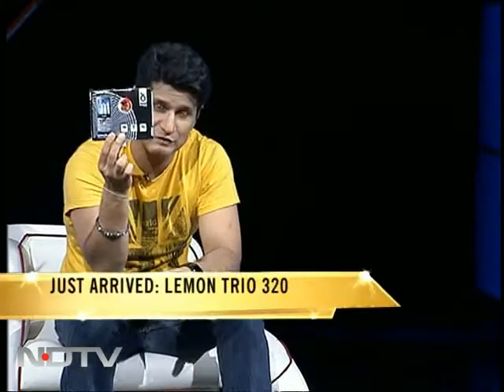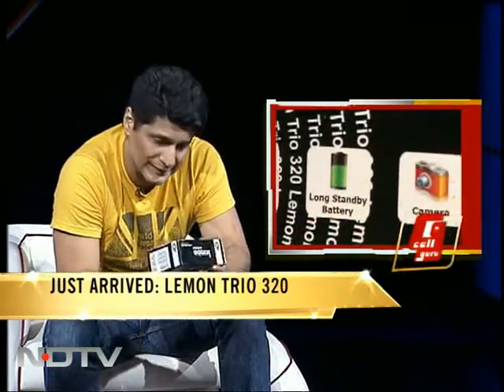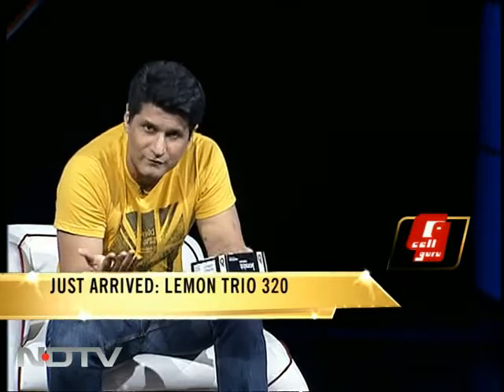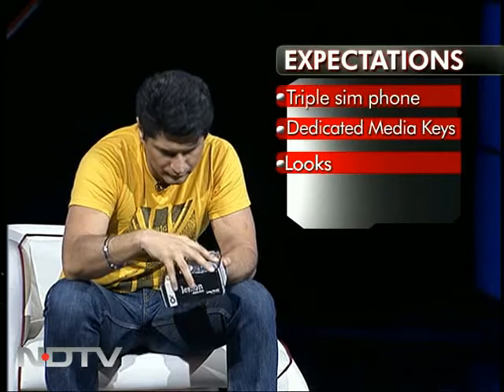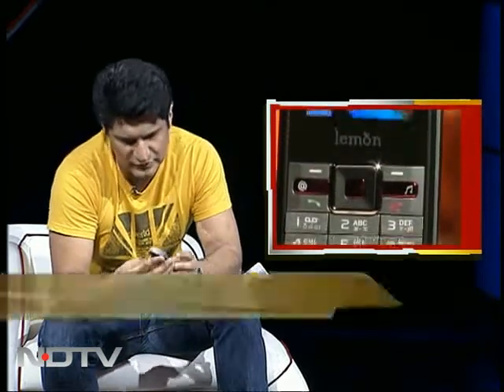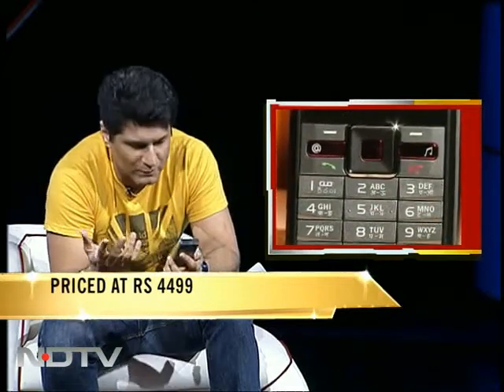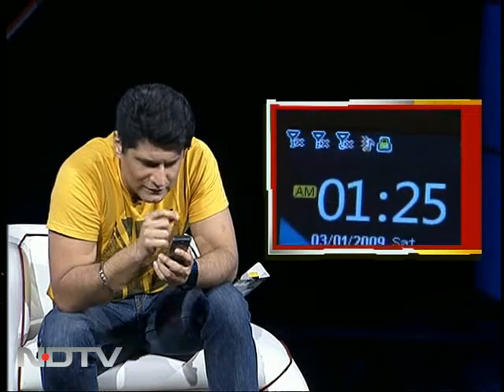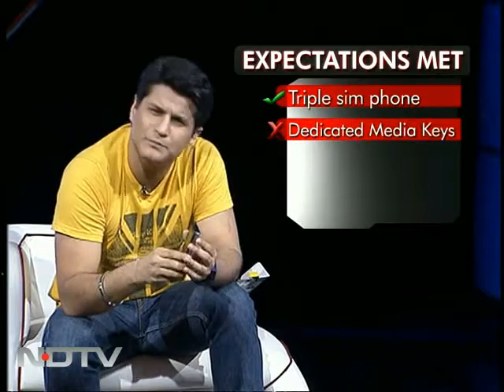Just Arrived: Lemon Trio 320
Except triple Sim phone, Lemon Trio 320 has average look and features. Take a look...